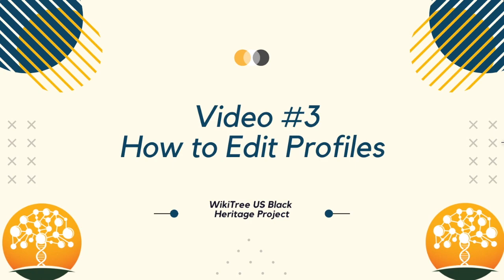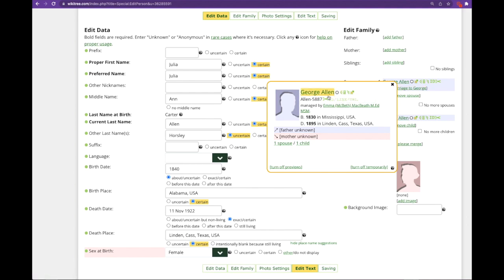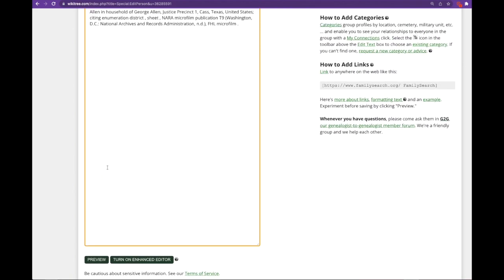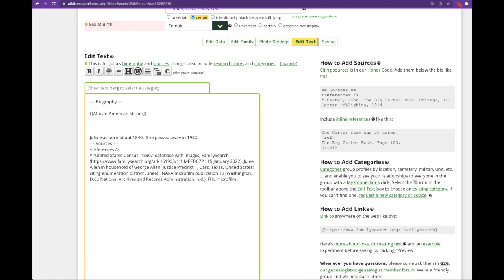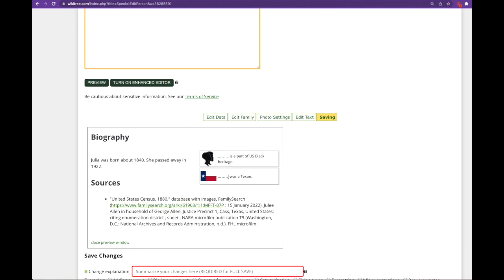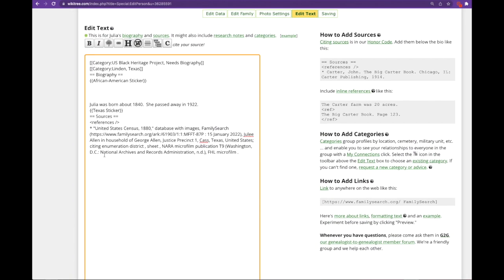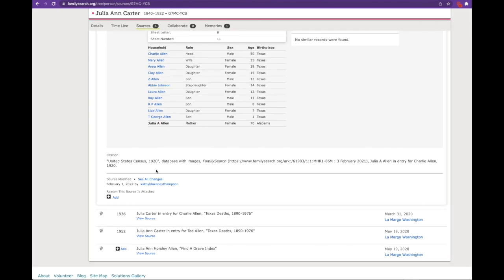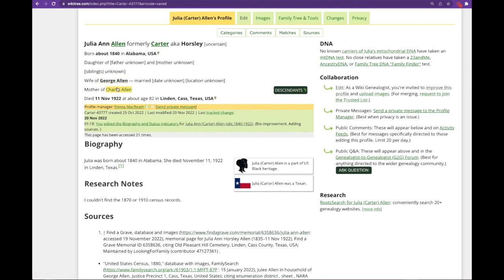How To Use WikiTree Video Series Hosted by the US Black Heritage Project: Editing Profiles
Watch this video to learn the basics of editing a WikiTree profile.